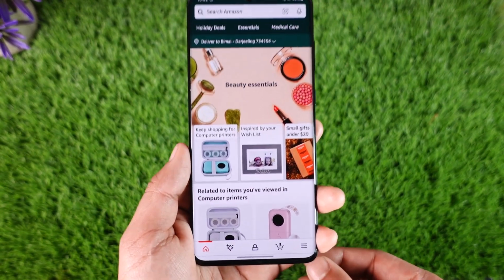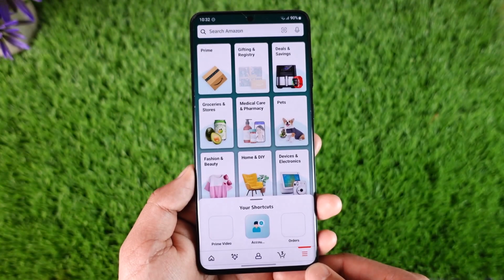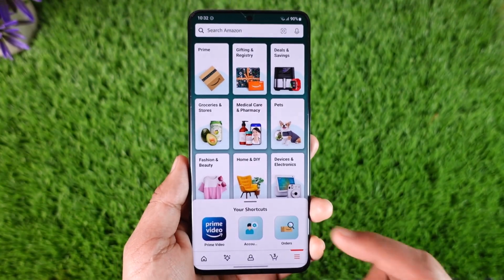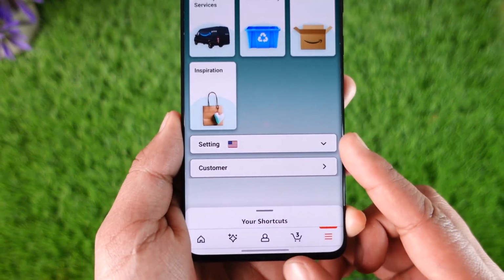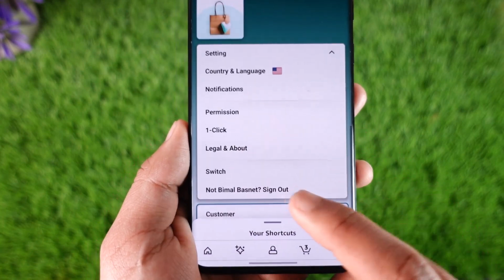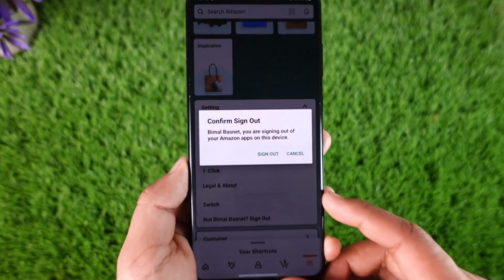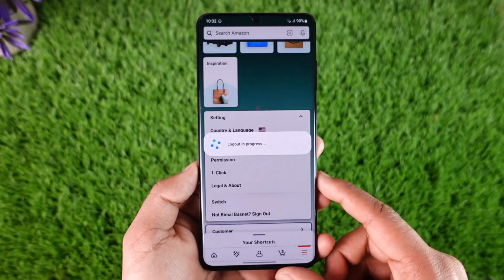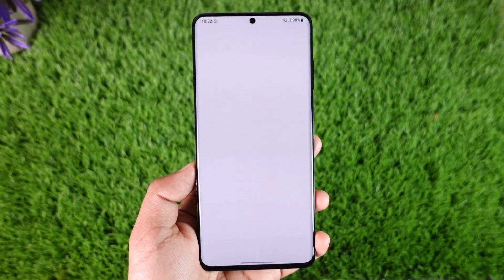How to Logout Amazon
In this tutorial video, I am simply going to show you how you can log out Amazon.

~Chapters:
0:00 Introduction
0:10 Logout Amazon
0:52 Conclusion